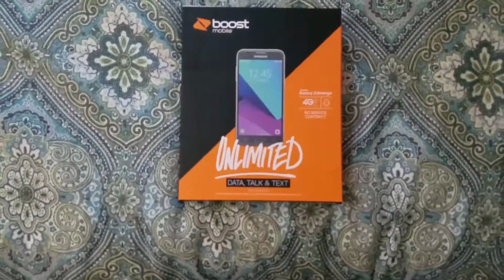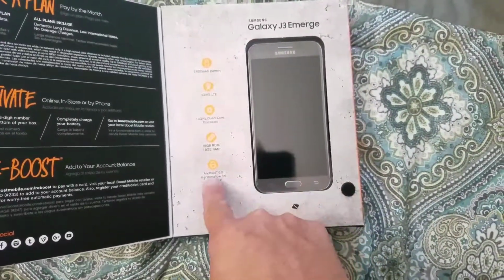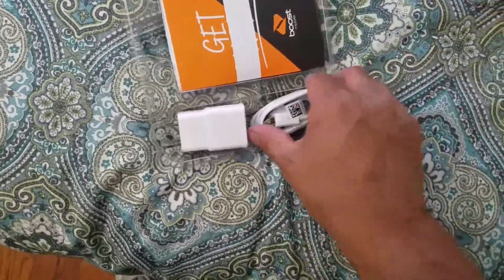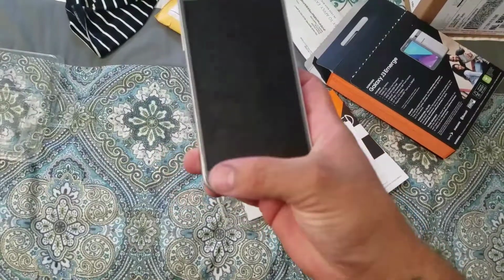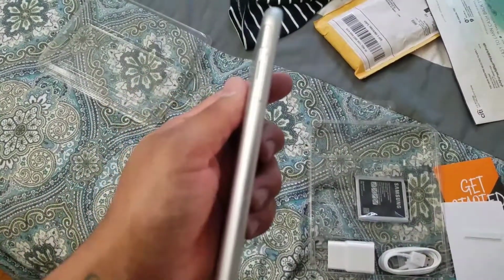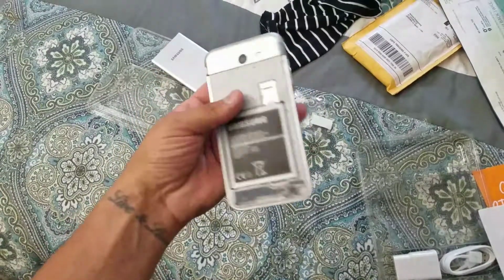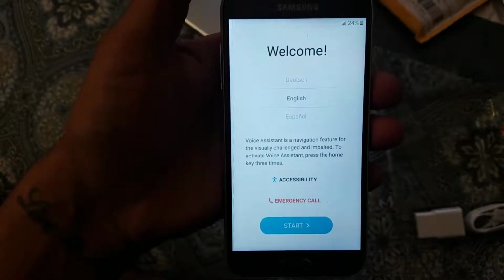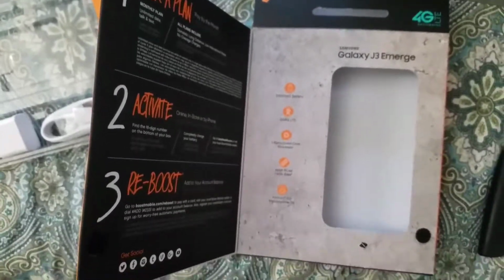Unboxing Boost Galaxy J3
New from boost mobile